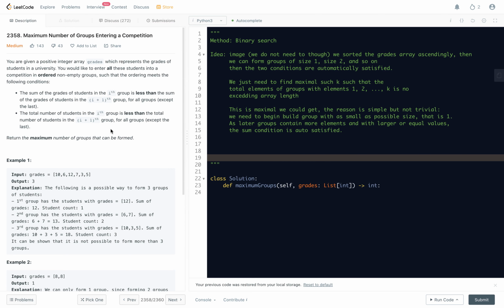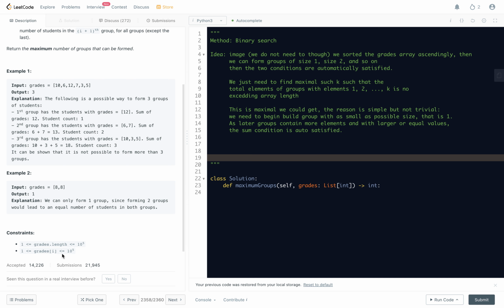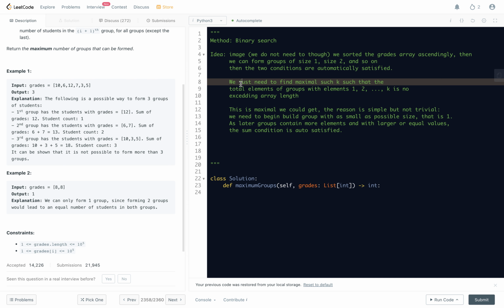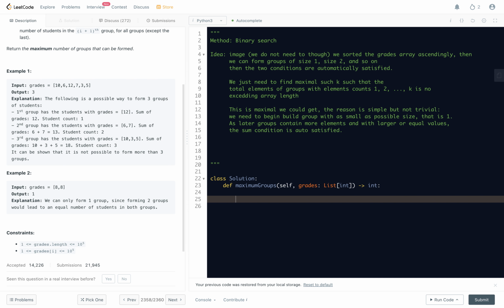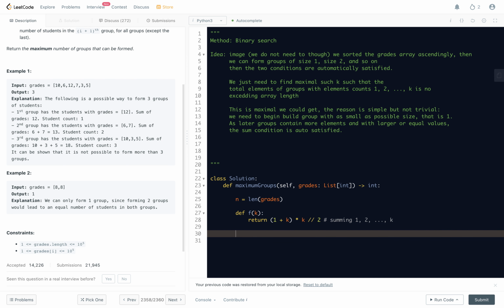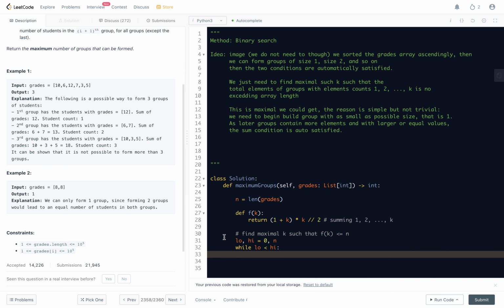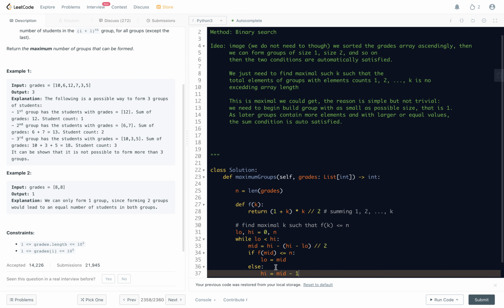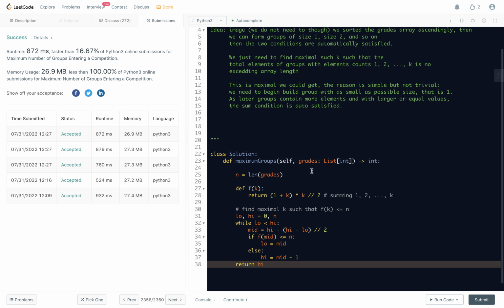Leetcode 2358. Maximum Number of Groups Entering a Competition - binary search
See other videos @codeyao9796 on use pattern and examples of binary search.
Python Binary Search Solution to Leetcode 2358 -M aximum Number of Groups Entering a Competition.
Notice: (1) the two conditions in this problem is simply saying that group with larger members shall have larger sum. (2) the grades array content is not essential. The information needed is the length of this array.